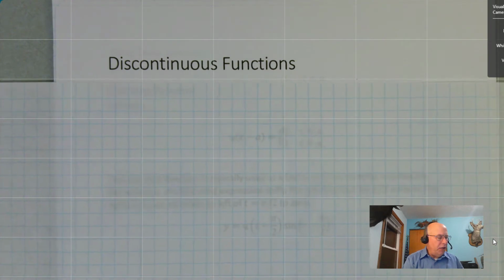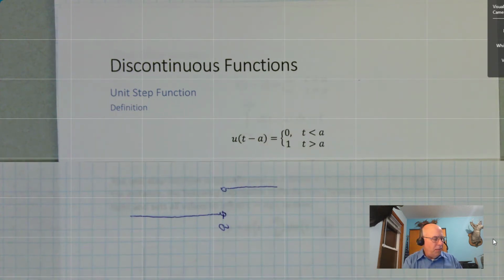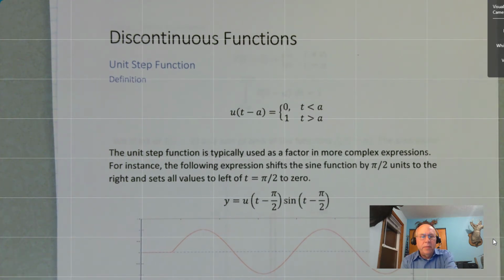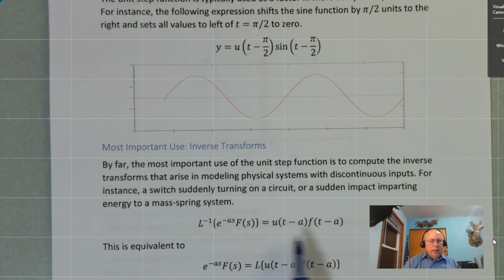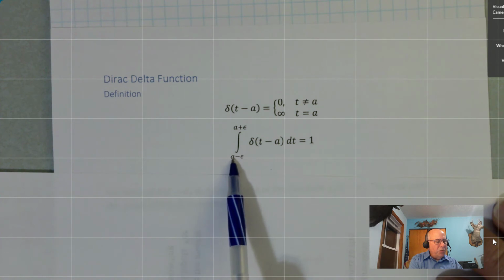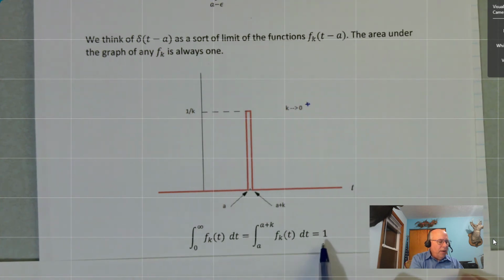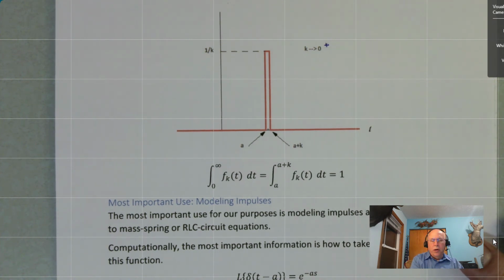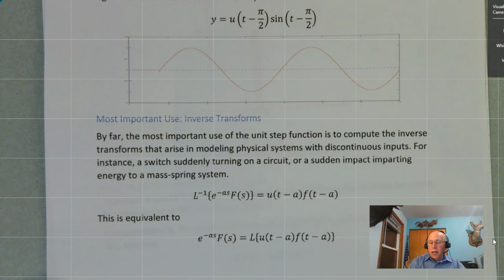Intro to Unit Step and Dirac Delta Functions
Solving Differential Equations with Laplace Transforms. Introduction to two fundamental discontinuous functions: the unit step function (aka Heaviside function) and the Dirac delta function.